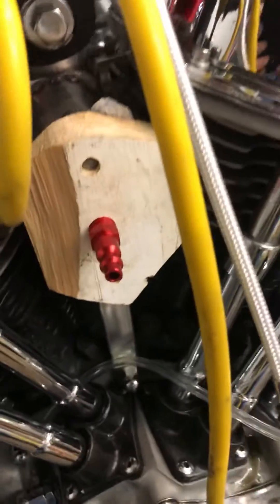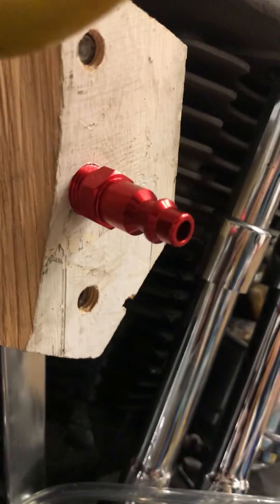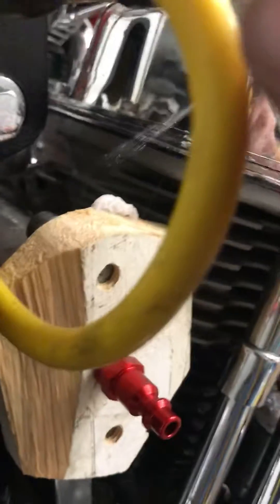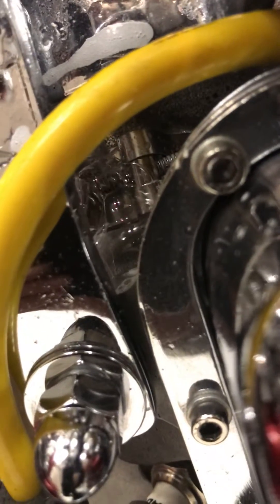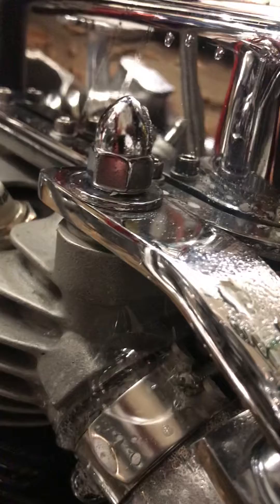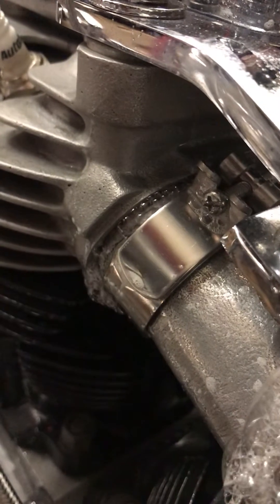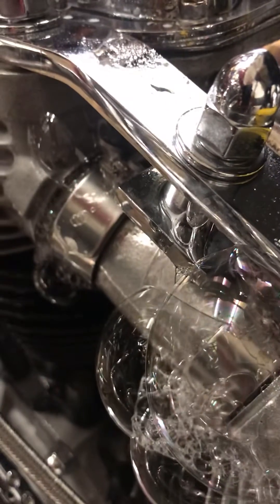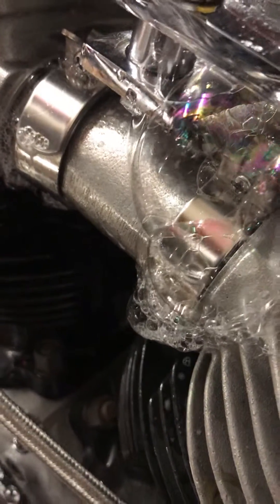Harley panhead intake manifold pressure test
I just got this 1952 panhead. Along the way someone added later heads with o-ring and band clamp style intake manifold seals.

Well it isn’t running great and shows symptoms of an intake leak, especially noticable on the rear cylinder. Carb cleaner sprayed around the seals showed a slight drop in idle, again more in the rear cylinder. It’s a good test but can be a little inconclusive. I’m waiting for new seals to come in the mail so I made a tool to pressure test the setup and confirm my suspicions before I go chasing my tail fixing a non problem.

The plate I made was drilled undersize and tapped to take the bolts that hold my S&S carb on. The center hole was drilled with a cheap cone shaped uni-bit that leaves a clean tapered hole. The NPT air fitting was buttered up with 5 minute 2 part epoxy and screwed in until the threads bit in but not so hard that it threatened to split the soft wood (pine?). The sealing side was sanded flat in a figure 8 pattern with sandpaper on a piece of glass.

I’m going to try the FNA tite seal kit which is basically two chunks of silicone or ptfe lined hose with four hose clamps like you would see on a turbo intake elbow. It should seal well but the carb and intake will depend more on the support bracket now that the carb to head intersections won’t be supported by metal straps.